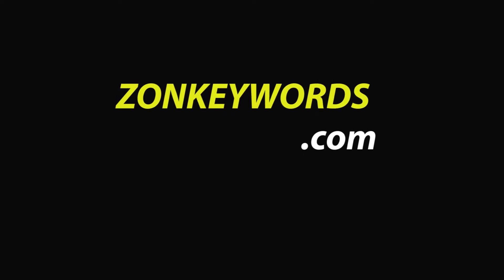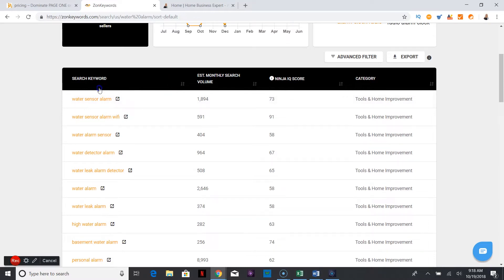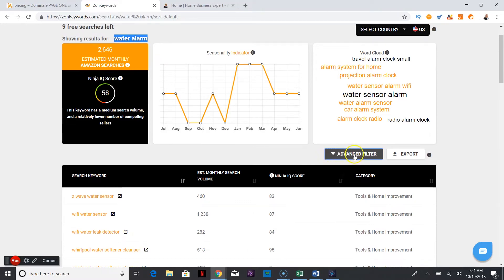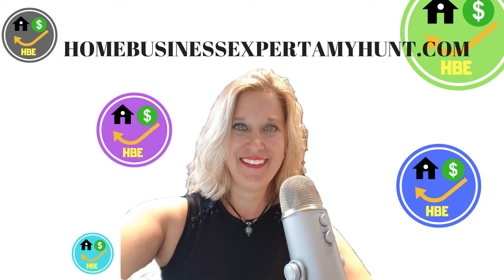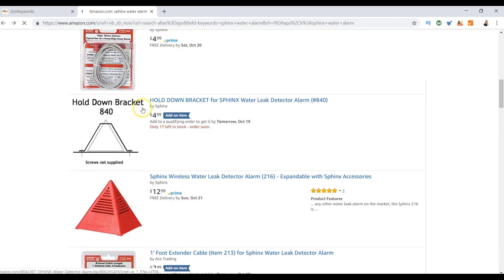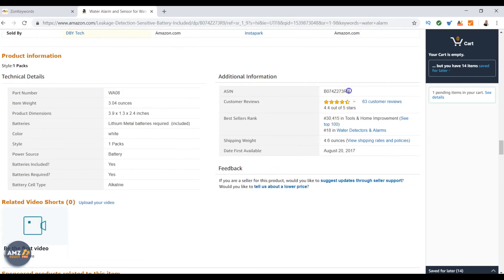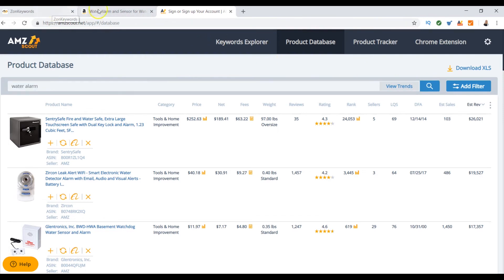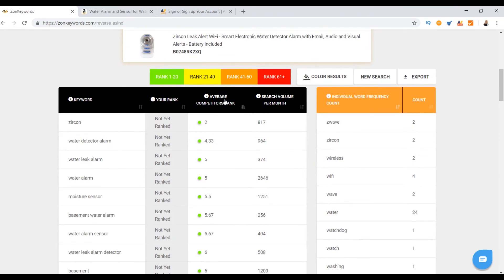Best selling products online - Using Zonkeywords software 🐶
Best selling products online - Amazon sample - Using Zonkeywords software

Finding the best selling products online to sell USED to be a hard task.
Now we have access to an EXTREMELY useful tool called ZONKEYWORDS that helps you find the best products for selling anywhere online. Amazon is targeted here but lets be honest, Amazon pretty much represents a HUGE online selling market.

Take a look at this video on the best selling products on Amazon and if you like it, there are more like it that give you better detail in the links below and the end screens at the end of my video.

SPHINXSECURITY.com - Water Sensor Alarm 😉